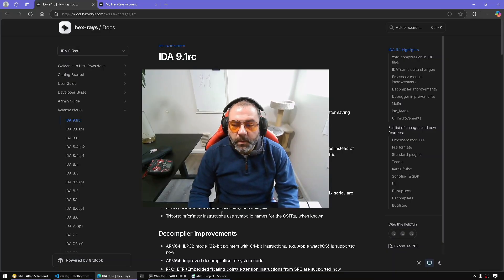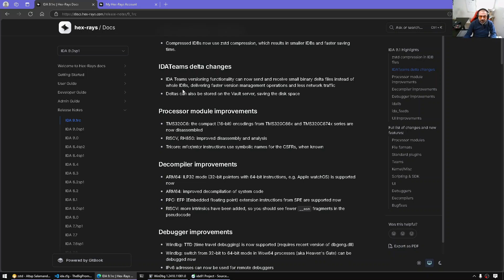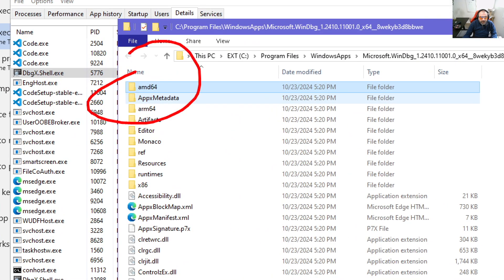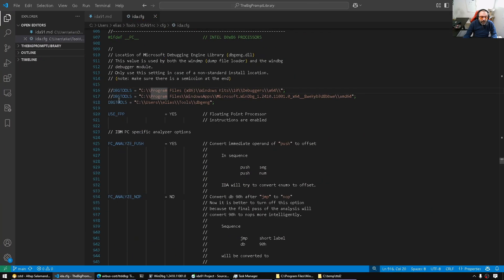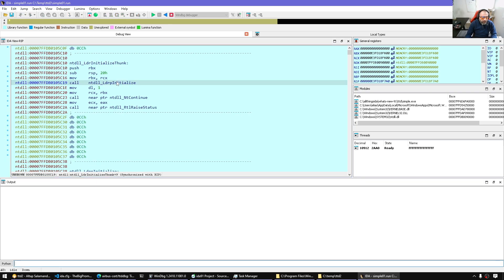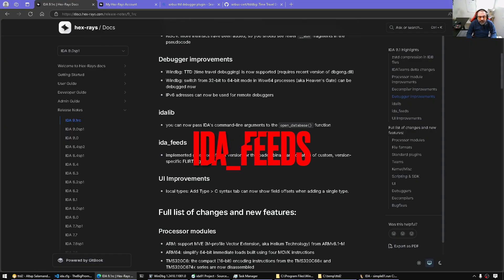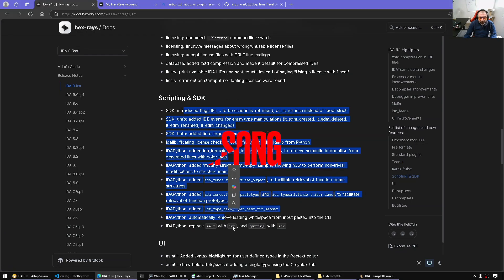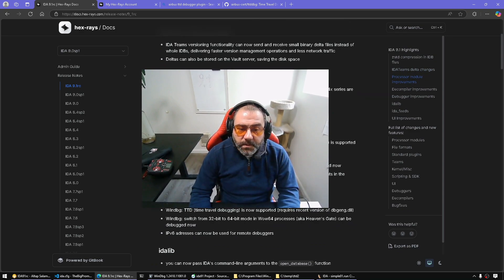IDA 9.1: What's new?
In this video we discuss the new features and changes in IDA 9.1:

00:00 - Introduction
00:21 - zstd database compression
01:46 - IDA Teams + delta changes
02:17 - Processor modules
02:35 - Decompilers
02:56 - Debuggers + time travel debugging support
03:28 - WinDbg + Microsoft's TTD (demo)
10:35 - idalib
10:56 - ida_feeds
11:13 - UI improvements
12:16 - IDA utilities now bundled with the IDA installer (idaclang, FLAIR, idsutils, etc.)
13:06 - Scripting
14:56 - Recap